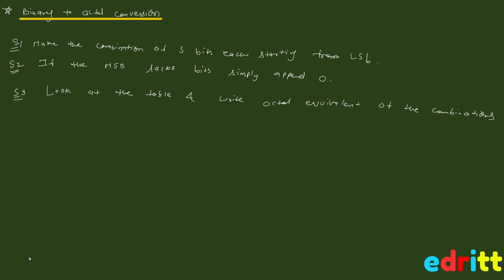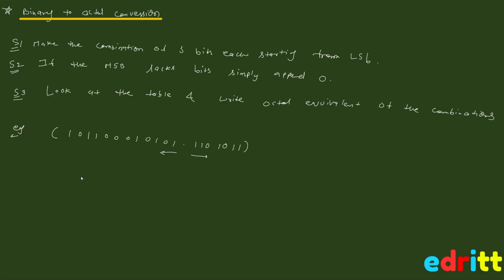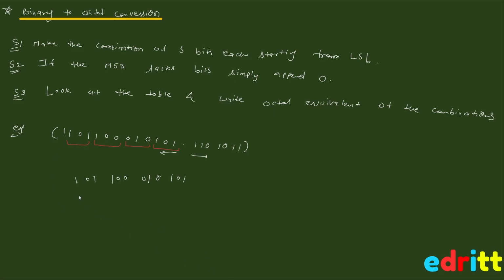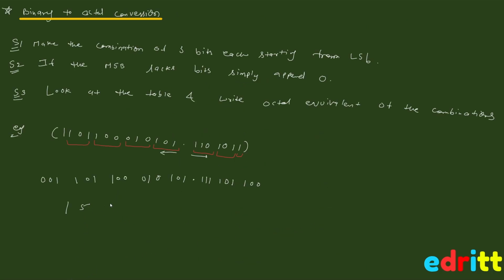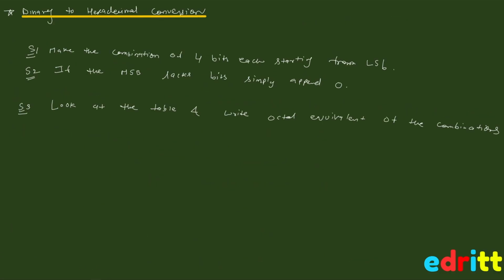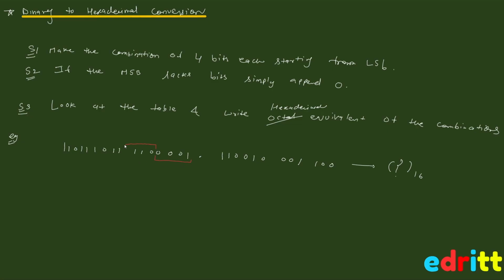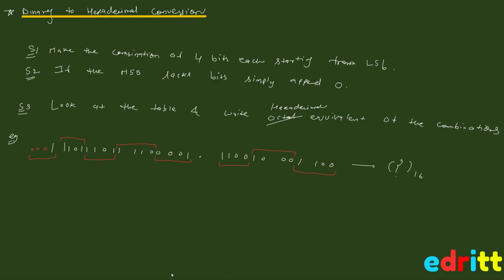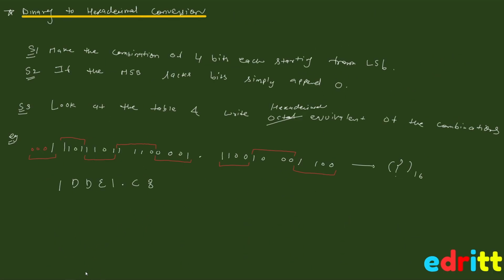Easy Binary to Hex & Octal Conversion Tricks | Digital Electronics L-14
Learn the fastest way to convert Binary numbers to Octal and Hexadecimal using the "Grouping Method." This step-by-step tutorial covers integer and fractional parts with solved examples for your exams.

Main Topics Covered:

Binary to Octal Conversion: How to group bits into sets of 3 starting from LSB.

Binary to Hexadecimal Conversion: Grouping bits into sets of 4.

Handling MSB & LSB: What to do when you run out of bits (appending zeros).

Fractional Numbers: How to handle the binary point and group bits in both directions.

Using the Reference Table: Quickly finding Octal and Hex equivalents.

Timestamps:
00:00 Introduction & Overview
00:30 Binary to Octal Conversion Steps (Grouping 3 bits)
00:55 Example 1: Binary to Octal (Integer & Fraction)
02:27 Binary to Hexadecimal Conversion Steps (Grouping 4 bits)
02:55 Example 2: Binary to Hexadecimal (Integer & Fraction)
03:50 Appending Zeros for Incomplete Groups
04:05 Final Answer & Conclusion

Call to Action:
Have a doubt? Drop it in the comments below.